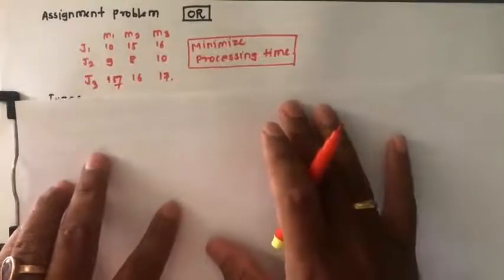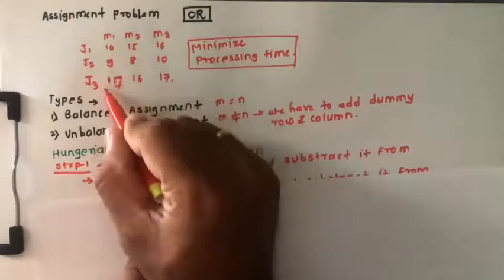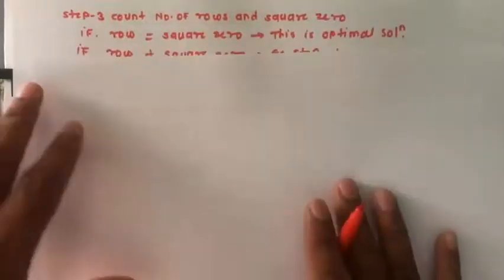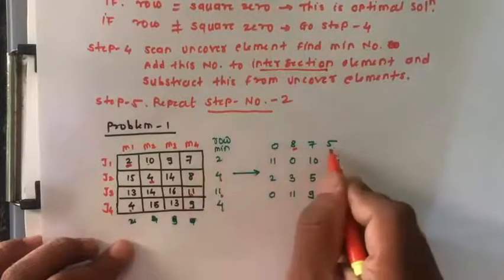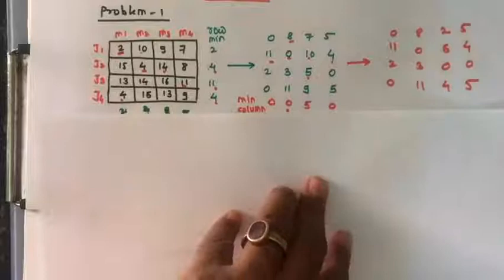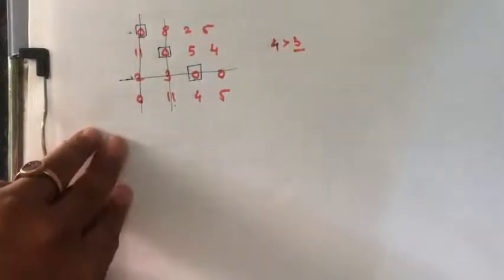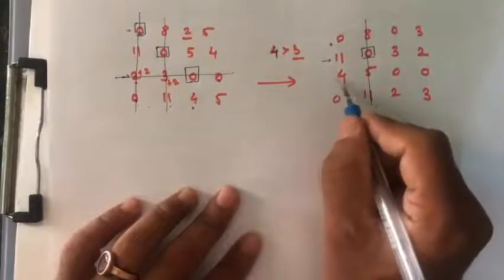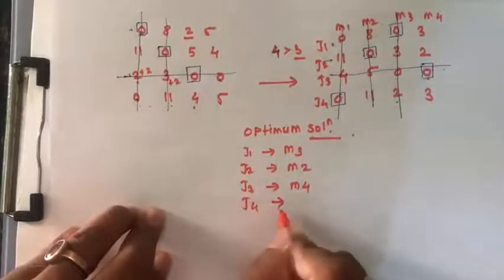Operation Research 2 Assignment Method for optimization